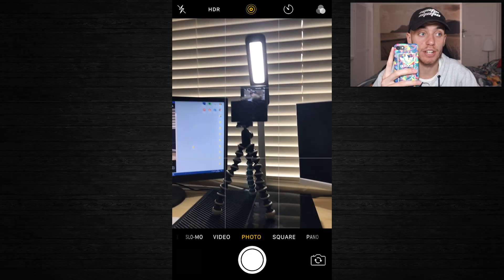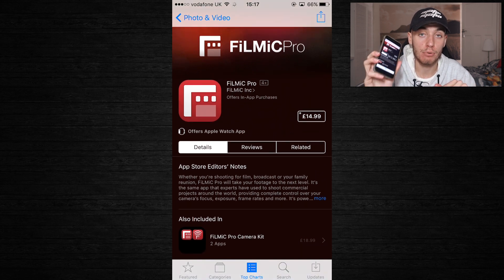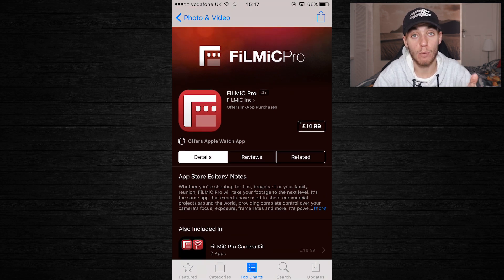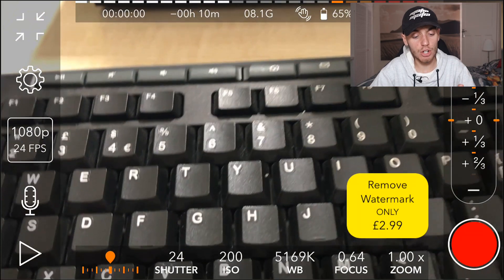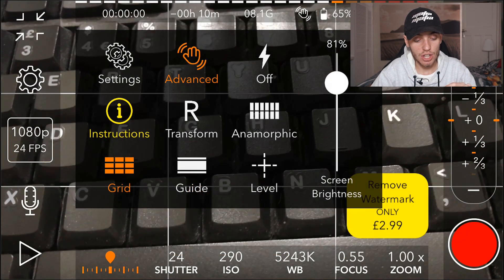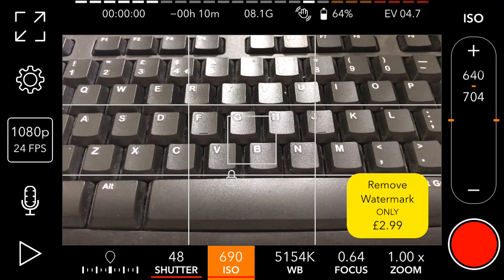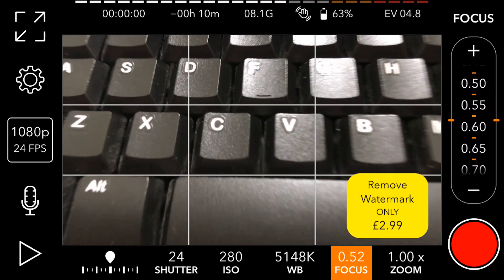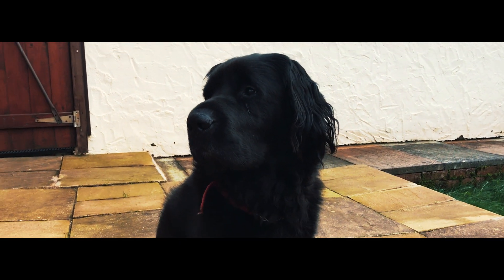How to make iPHONE video footage CINEMATIC FOR FREE!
In this video I look at iPhone cinematic video and how to get an iPhone film look. Mobile cinematic video is something achievable thanks to cinematic video iPhone can now produce. How to record cinematic footage and how to record cinematic footage iPhone are both explored in this iPhone film making video. How to record cinematics and iPhone vlogging are combined in this iPhone filming / iphone cinematic / iPhone film setup / how to make iPhone video look professional.  one big question is always asked " how to record better video on iphone" especially for iPhone travel video. In this video I show you my results for iPhone cinematic video footage.

Want to know what gear I use for vlogging and backpacking? Check out my blog post that lists all of my favourite items